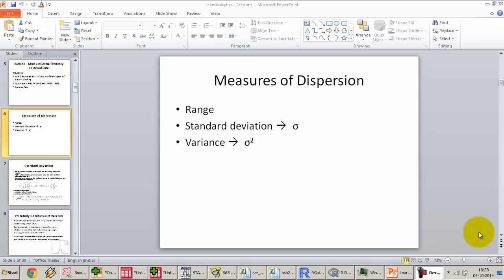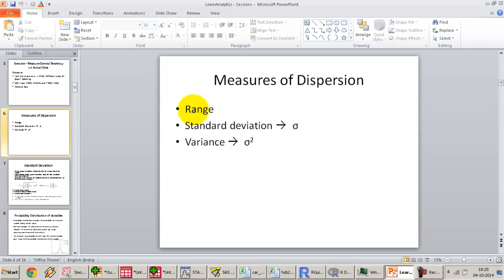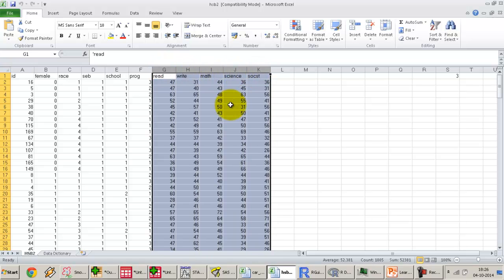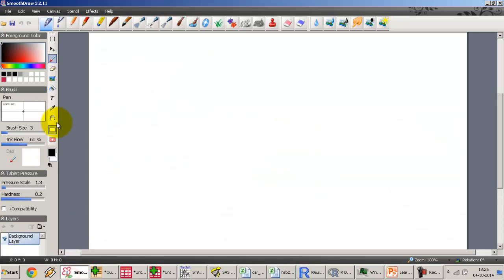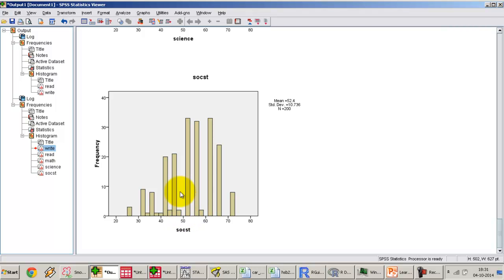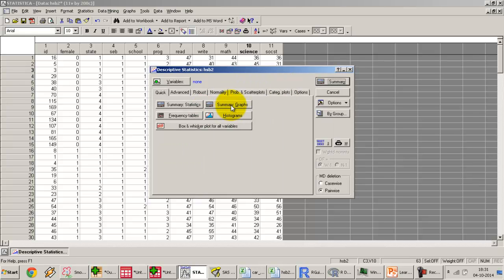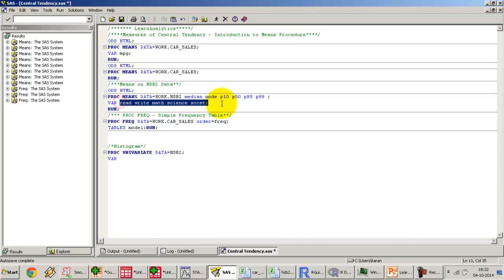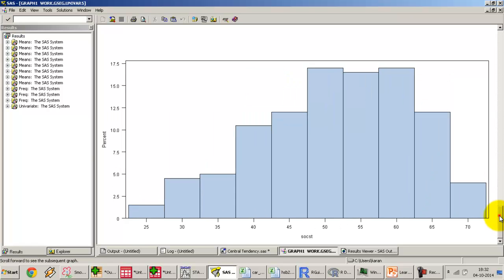6. Measures of Dispersion - Histogram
Moving on from Measures of Central Tendency from previous lecture, we talk about measuring the dispersion in a dataset. Video specifically explains and uses the Histogram graph to visually inspect the variance/dispersion in a variable.
We demonstrate use of PROC UNIVARIATE on SAS to generate a histogram. Equivalent procedure to generate a histogram on Statistica, SPSS and R/Rattle is also demonstrated.